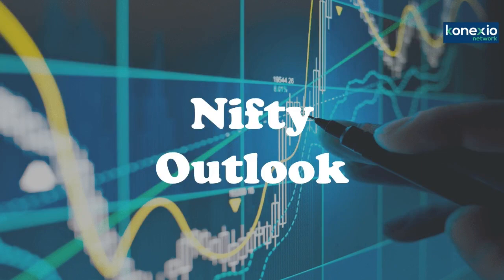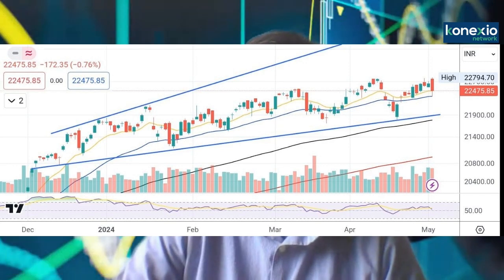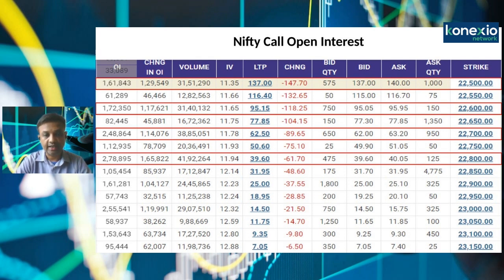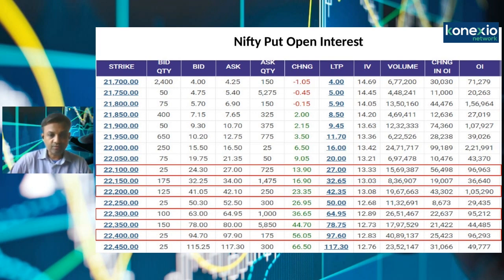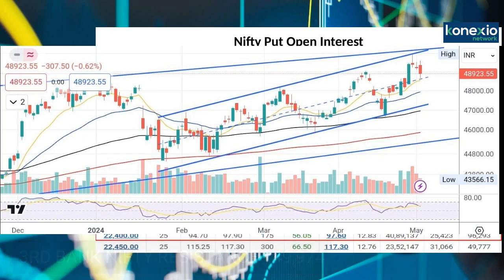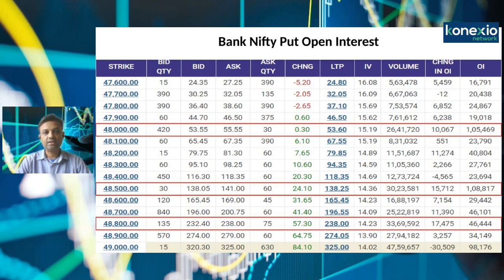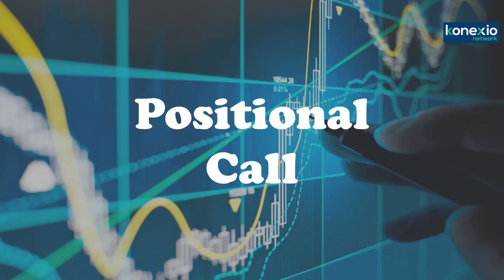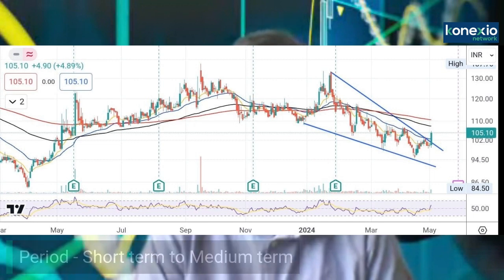Will Market Climb Wall Of Worries?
RBA is Looking Good for Short Term

Timestamp

00:17 Intro
02:25 Nifty Outlook
09:11 Bank Nifty Outlook
15:09 Positional Call